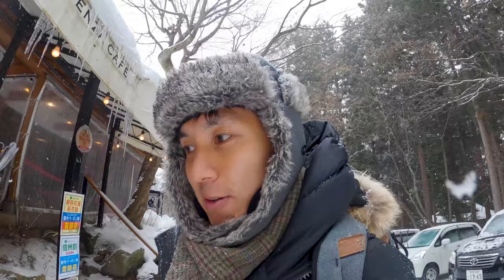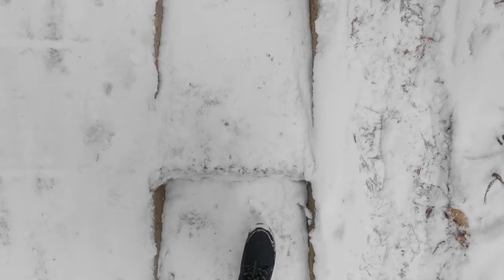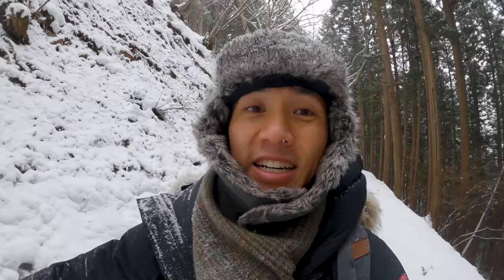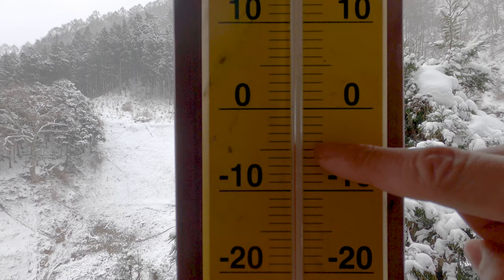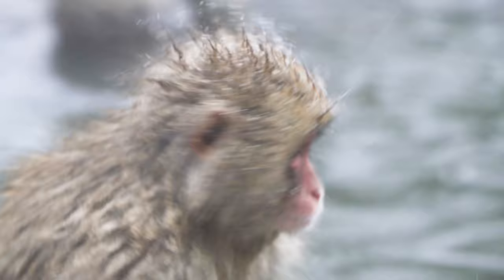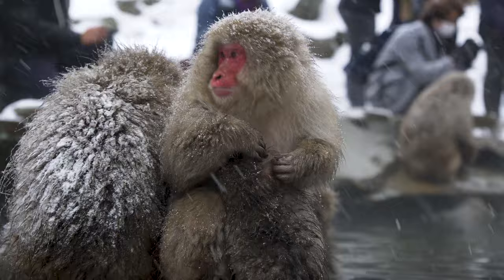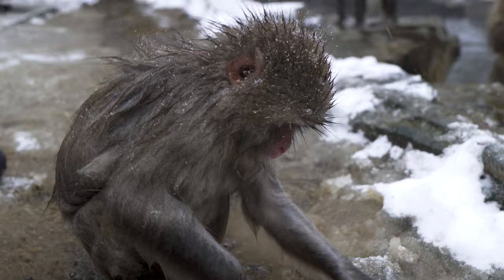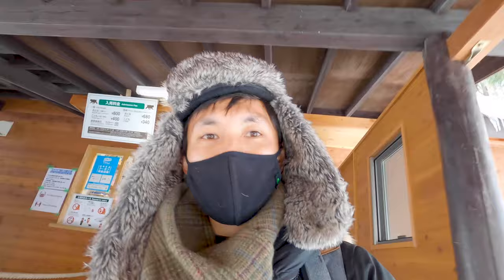Wild Japanese Snow Monkeys Enjoying the Hot Springs @ Jigokudani, Nagano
In the winter time, the Macaque monkeys in the Nagano area come down and bath in the hot springs (onsens) when it's cold to keep warm. I've wanted to see these monkeys for myself for a long time and finally made the trip out here while on a ski trip in nearby Nozawa Onsen. It's not the easiest location to get to and requires a 30 minute hike from the parking lot to the park. However, it's totally worth it to go and check out at least once, but make sure to bundle up warmly!

IMPORTANT NOTE: If you're driving and navigating to Jigokudani Monkey Park using Google Maps, it will take you to a private road closed to visitors. There are signs along the way that are easy to miss. To avoid that trouble, you should navigate to this parking lot

Gear:
* GoPro Hero 8
* Sony a6400
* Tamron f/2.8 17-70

Timeline:
00:00 Intro
00:30 Hiking
03:03 Jigokudani Monkey Park
04:20 BABY MONKEYS!